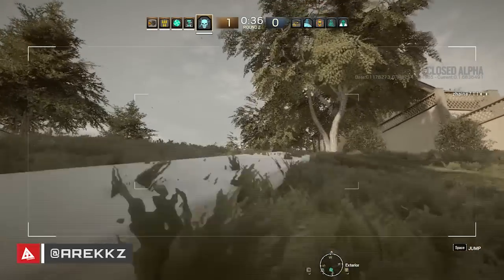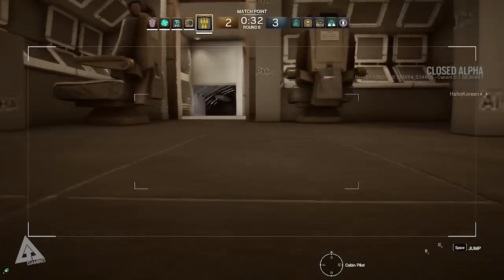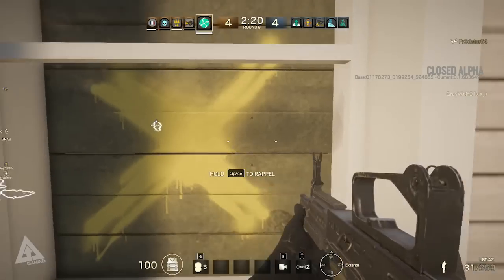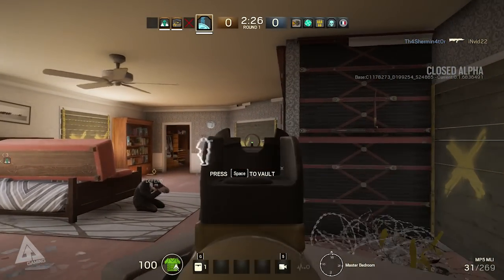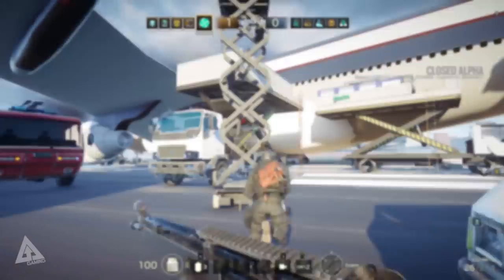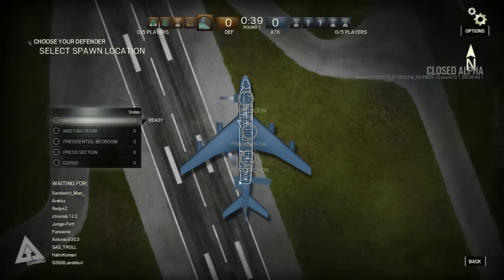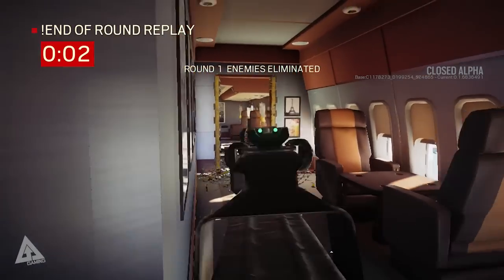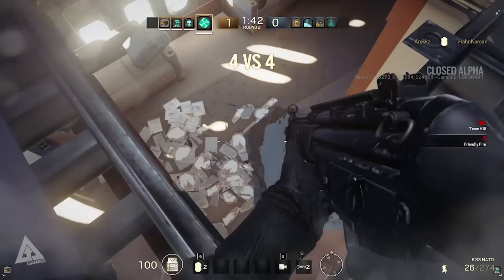Rainbow Six Siege Maps Walkthrough (Closed Alpha)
Take a look at the two, currently playable maps in the Rainbow Six Siege Closed Alpha on PC.